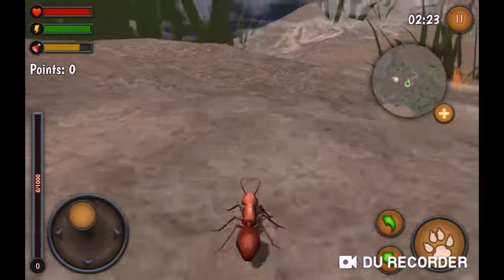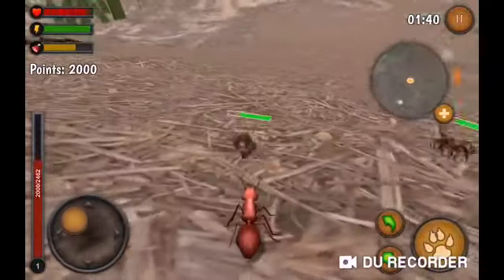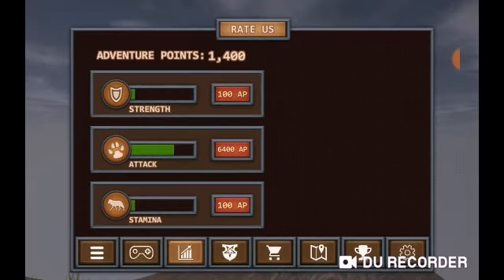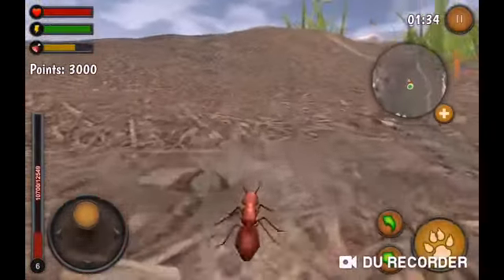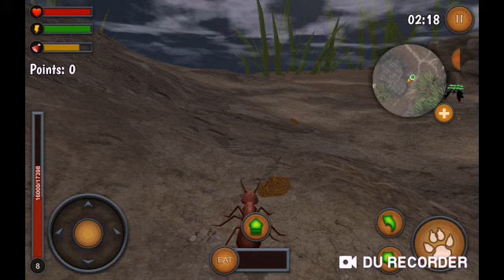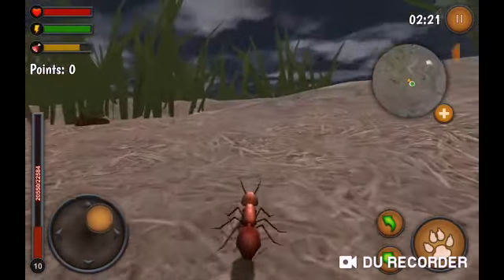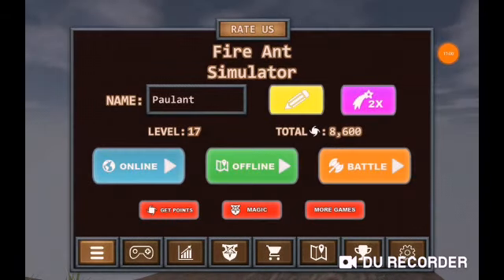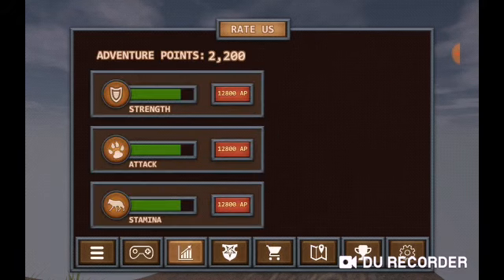I​ AM​ AN​ ANT!!!!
This​ ant​ is​ insane!